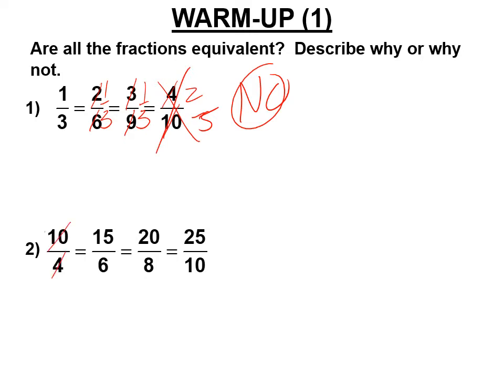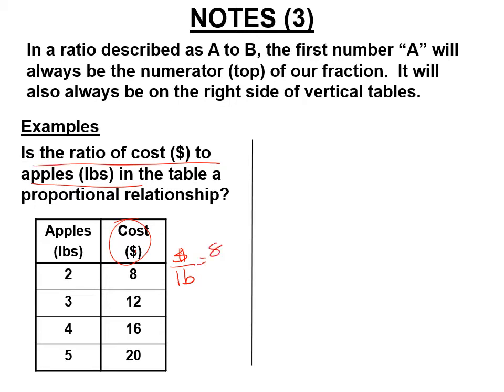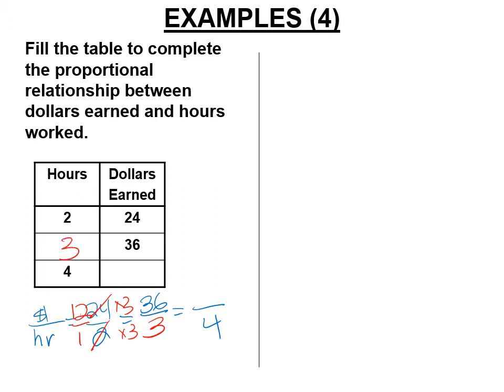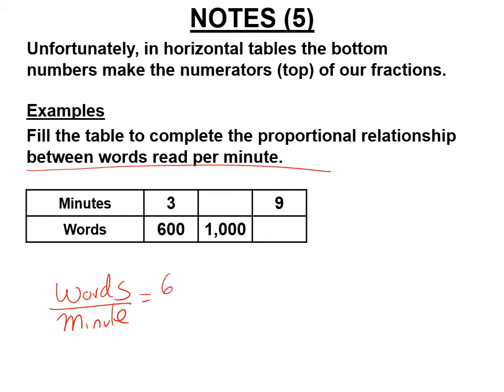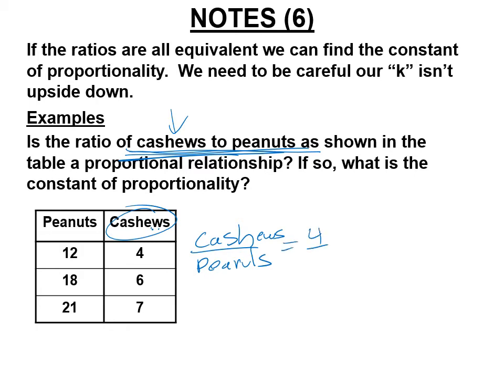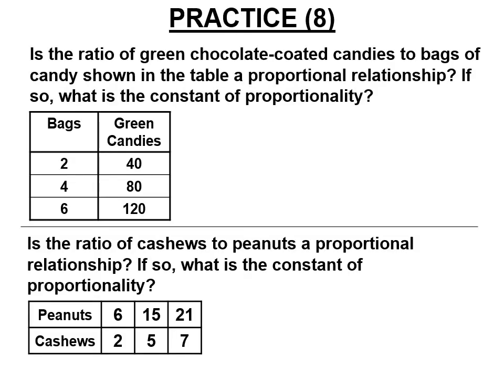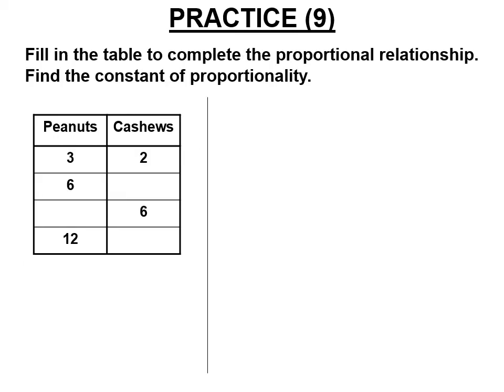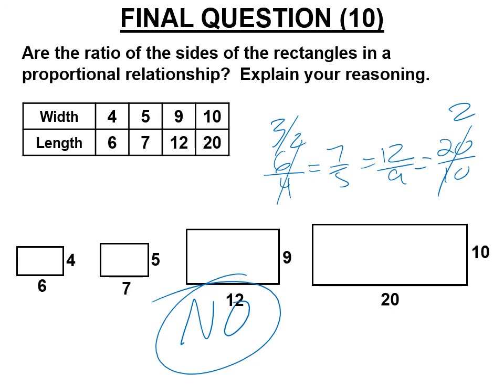1 8 Proportional Tables